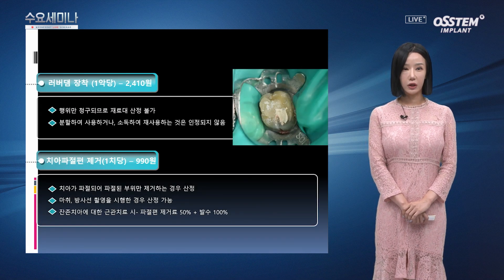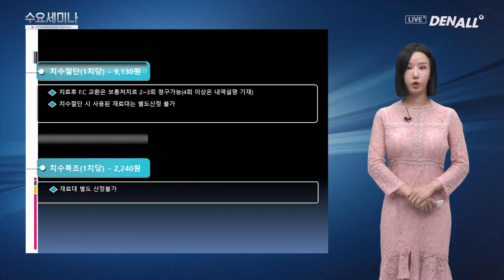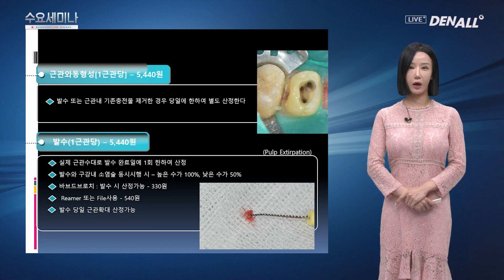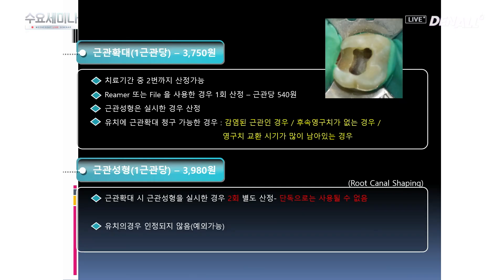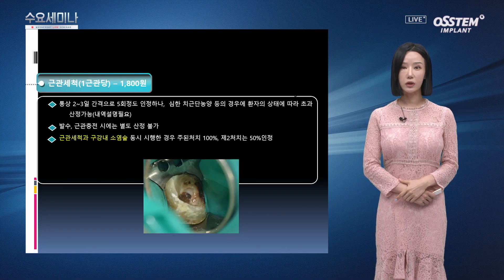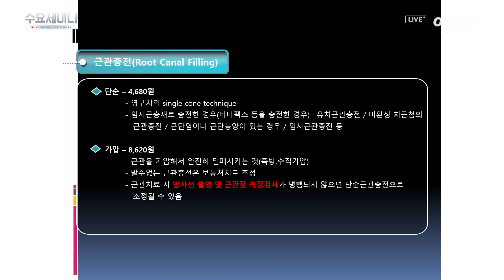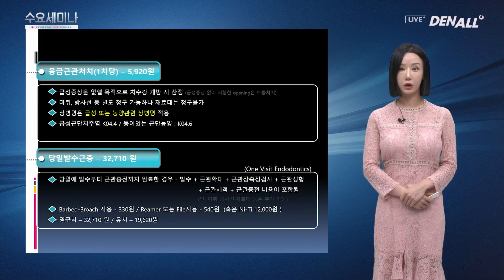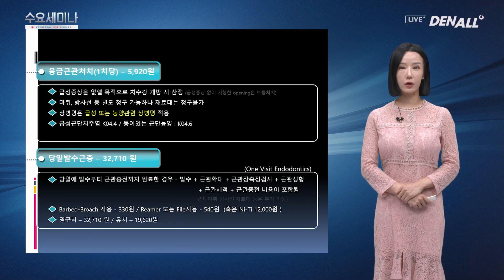[수요세미나] 근관치료 보험청구 기초부터 심화까지 Part 1-1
김지아 원장/ 반포봄치과
0) INTRO [00:00]
1) 러버댐 장착,치아파절편 제거 [01:38]
2) 치수절단,치수복조 [02:26]
3) 즉일충전처치 [03:09]
4) 근관와동형성,발수 [03:39]
5) NI TI File 급여화 [04:28]
6) 근관확대, 근관성형 [04:59]
7) 근관세척 [06:08]
8) 근관장 측정검사 [06:55]
9) 근관충전 [07:24]
10) 응급근관처치, 당일발수근충 [08:07]

민·형사상 처벌을 받게 될 수 있습니다.